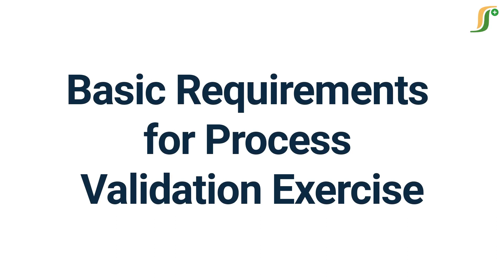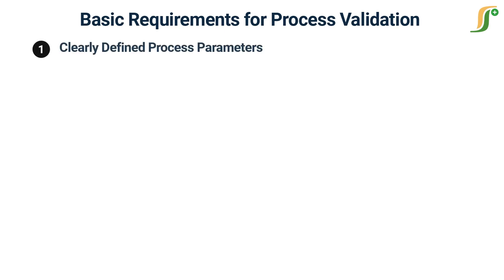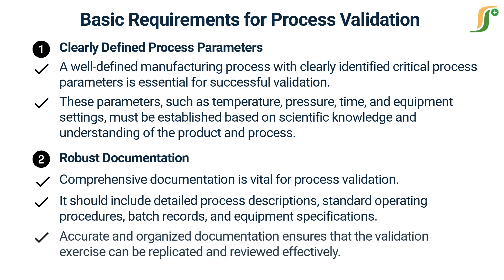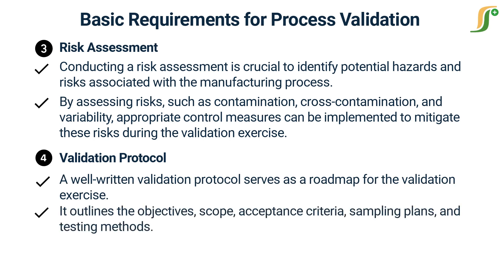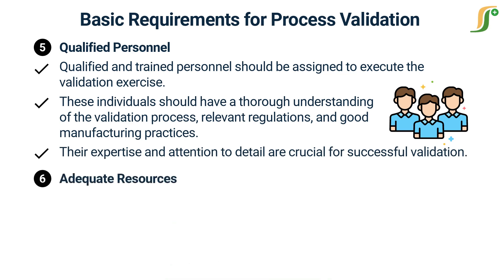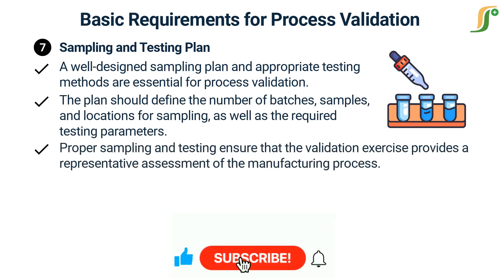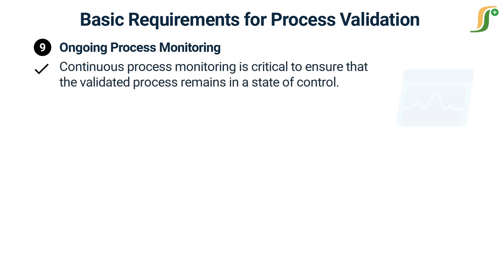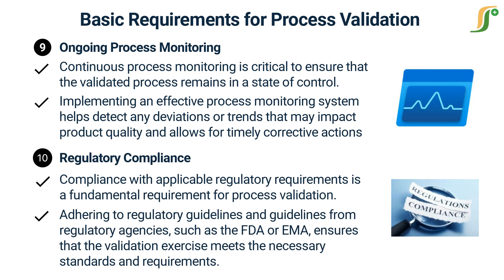Basic Requirements for Process Validation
In this informative video, we explore the basic requirements for a successful process validation exercise in the pharmaceutical industry. Learn about the importance of clearly defined process parameters, robust documentation, risk assessment, validation protocols, qualified personnel, adequate resources, sampling and testing plans, statistical analysis, ongoing process monitoring, and regulatory compliance. Join us to gain valuable insights into the essential elements of process validation and ensure the quality and reliability of pharmaceutical manufacturing.
Welcome to Pharmaguideline, your ultimate source of knowledge and insights on pharmaceutical industry topics. Our YouTube channel is dedicated to providing you with in-depth and valuable information about the complex and ever-evolving world of the pharmaceutical industry.

At Pharmaguideline, we understand the importance of staying up-to-date with the latest trends, regulations, and best practices in the pharmaceutical field. That's why we offer a wide range of videos that cover various aspects of the industry, including manufacturing processes, regulatory compliance, quality control, validation, drug development, and more. Whether you're a pharmaceutical professional, a researcher, or simply someone interested in learning about the pharmaceutical industry, our channel is designed to meet your needs.

Our expert-led videos are meticulously crafted to provide you with comprehensive insights and practical guidance. We delve deep into topics such as Good Manufacturing Practices (GMP), quality assurance, quality control techniques, process validation methodologies, regulatory guidelines, and emerging technologies in the pharmaceutical field. You can rely on our channel to keep you informed about the latest advancements and industry standards that shape the pharmaceutical landscape.

Our content is curated with the aim of empowering you to make informed decisions, improve your processes, and enhance the overall quality and safety of pharmaceutical products. We believe that by sharing our expertise and insights, we contribute to the growth and success of the entire pharmaceutical community.

Join our vibrant community of pharmaceutical enthusiasts and professionals who are passionate about staying ahead in this fast-paced industry. Engage with us through comments, discussions, and sharing your experiences. We value your feedback and are always open to suggestions for future video topics.

Don't miss out on the opportunity to expand your knowledge and expertise in the pharmaceutical industry.